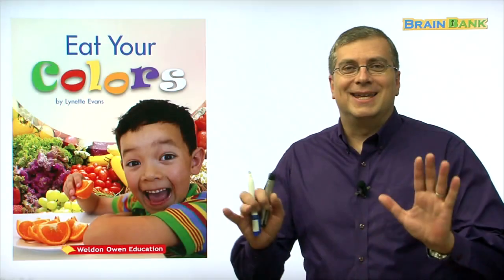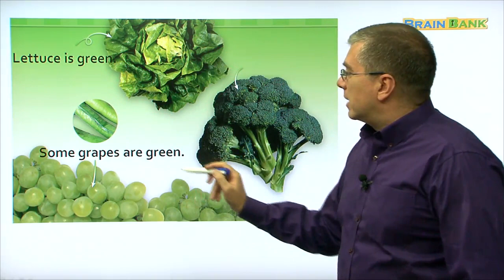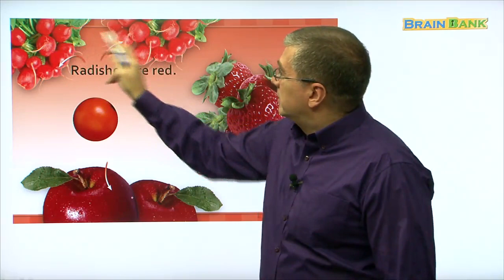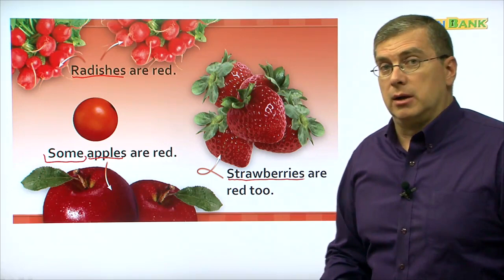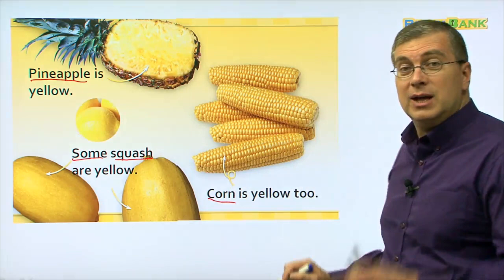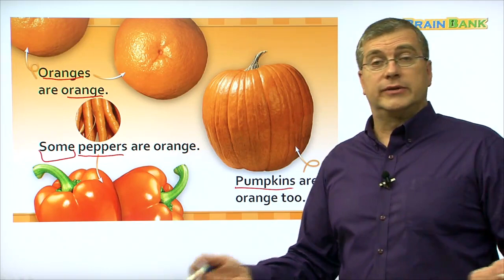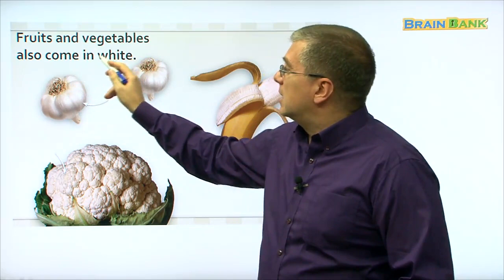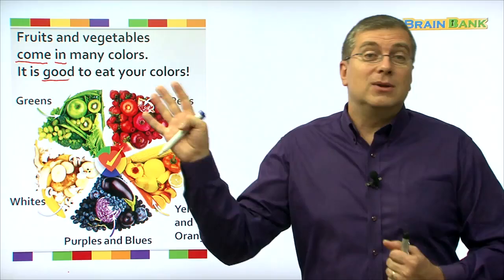Guided Readers | Brain Bank GK Social Studies | 16. Eat Your Colors | Easy English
❤️ Check out Brain Bank Kindergarten Social Studies